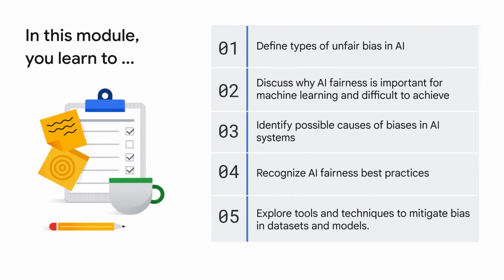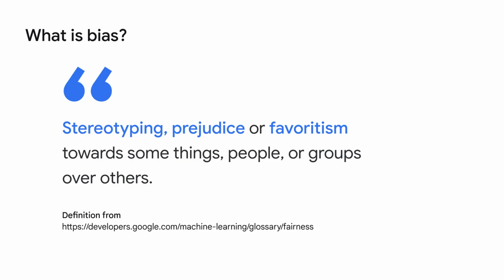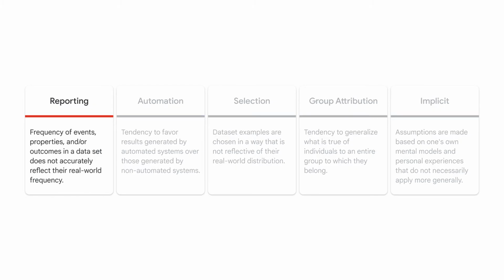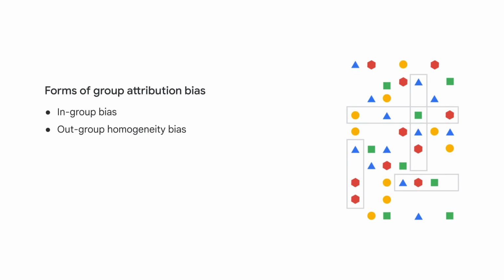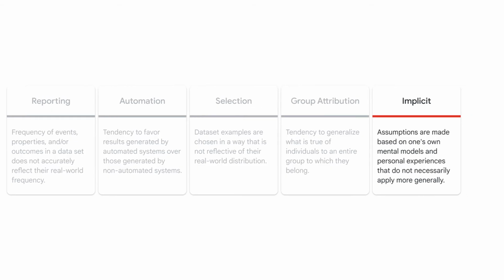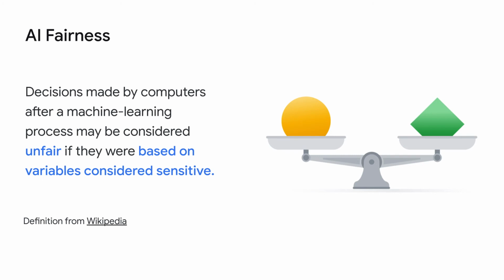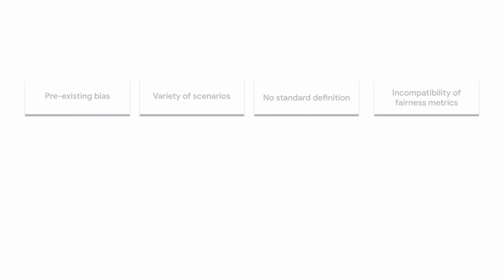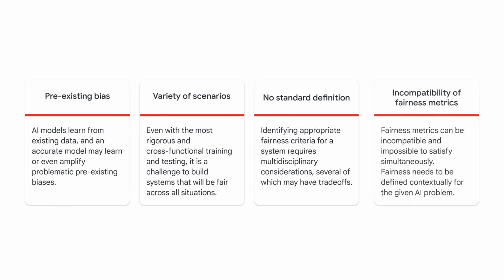Overview of Fairness and Bias